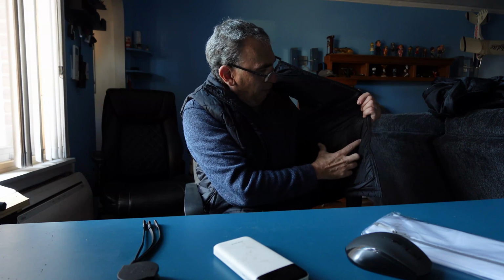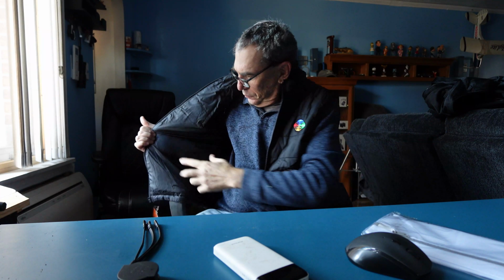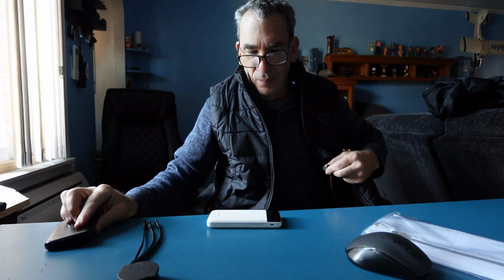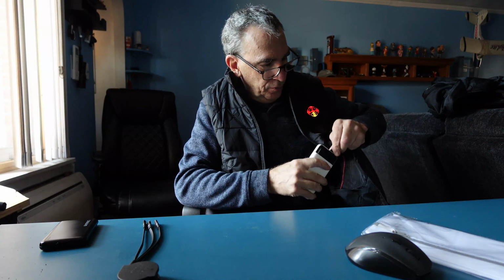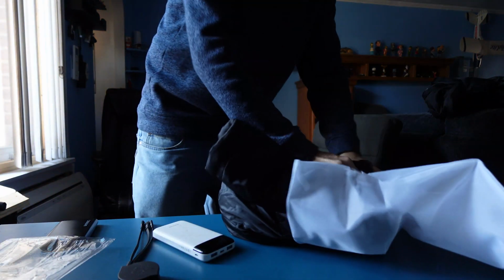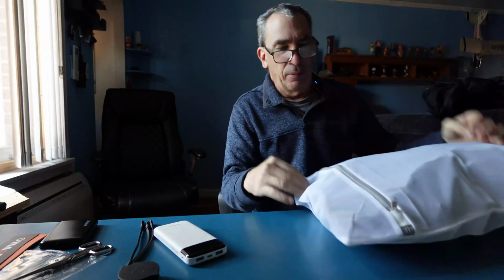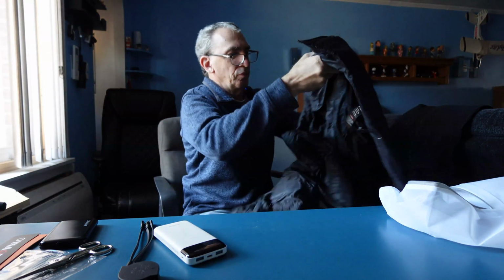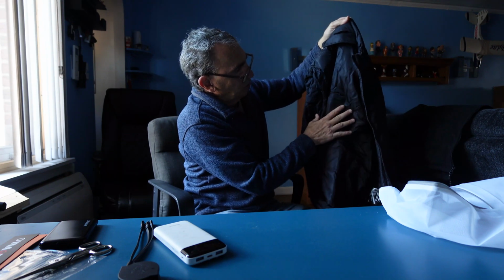KOVNLO Heated Vest for Men, Smart Controller with Lights-out Design, Electric Heated Jackets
□ Electronic Components
□ Hobbies:

- SUPPORT -